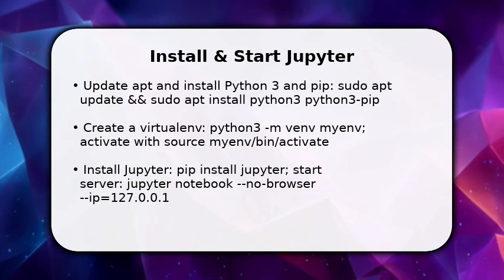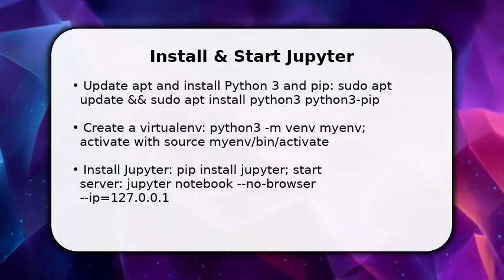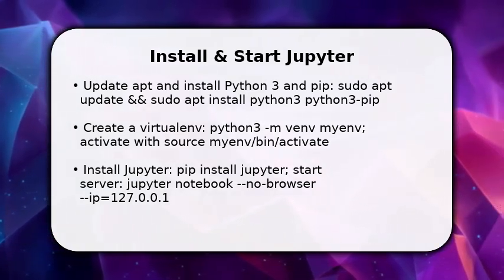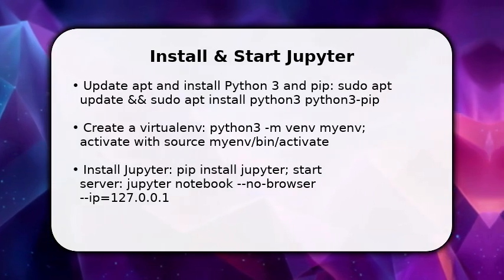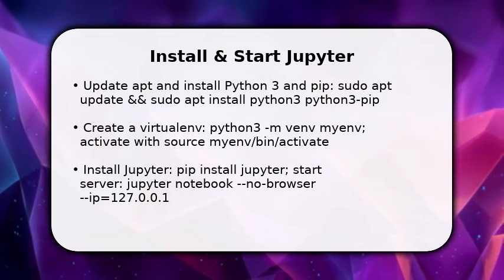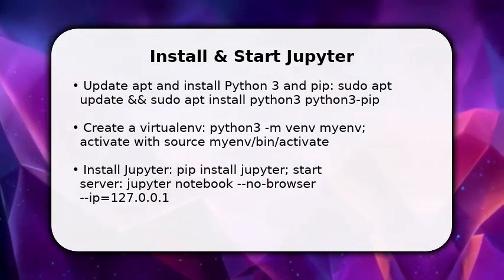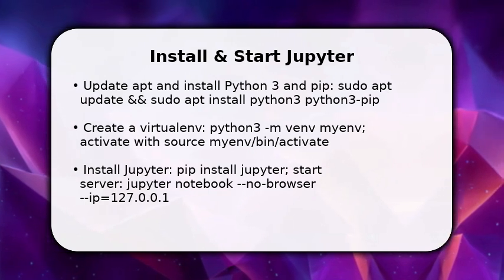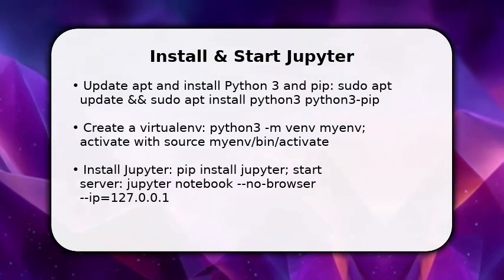How to Use Jupyter Notebook in Ubuntu (easy Method)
Learn the straightforward steps to install and use Jupyter Notebook on Ubuntu with this easy guide.

Jupyter Notebook,